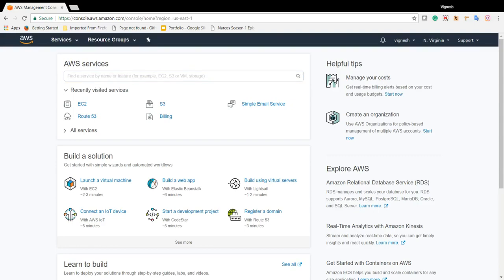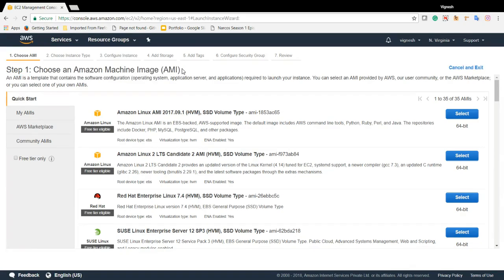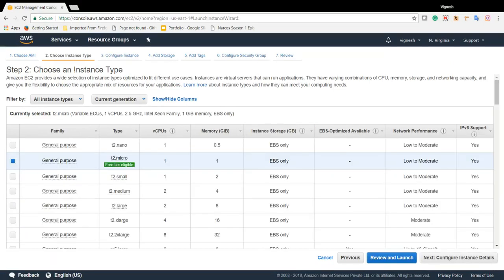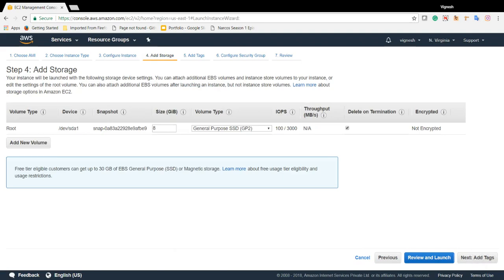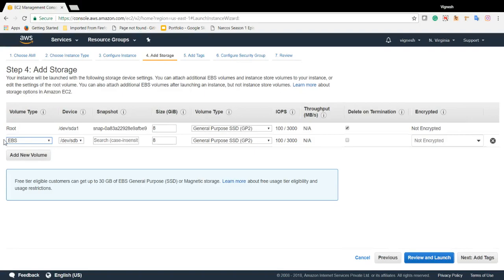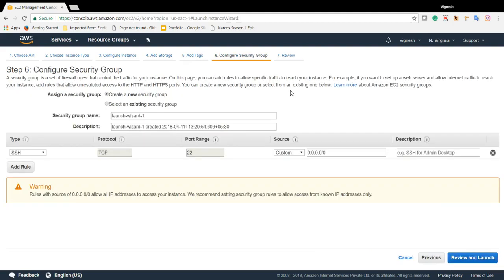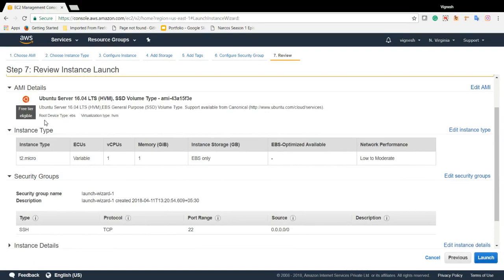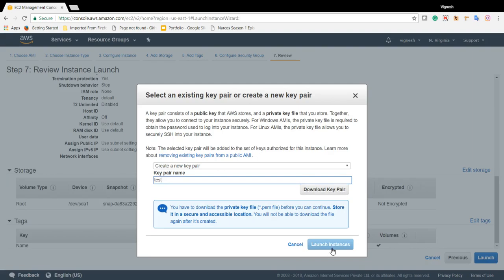DT001 - Creating Instance in Amazon Web Services (AWS)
This video explains how to create instance in the Amazon Web Services (AWS).